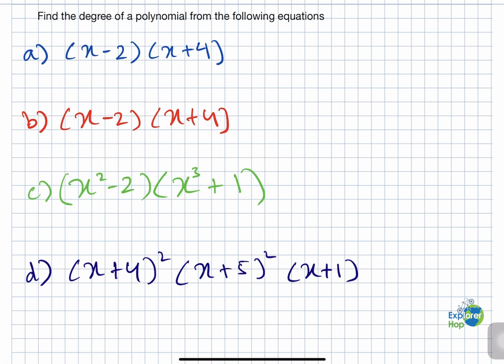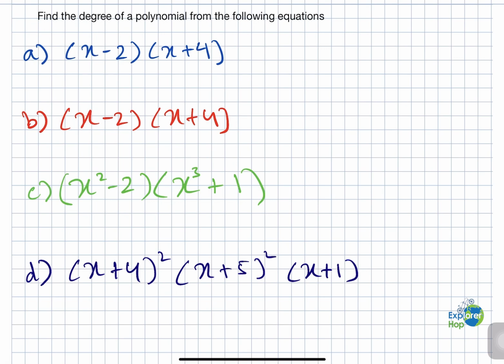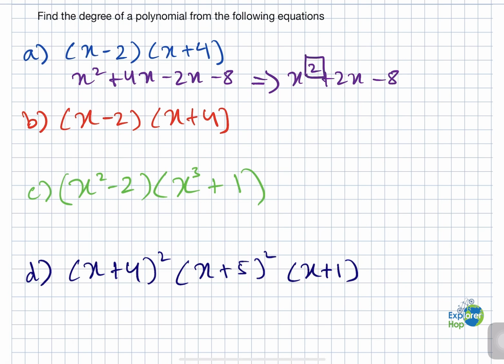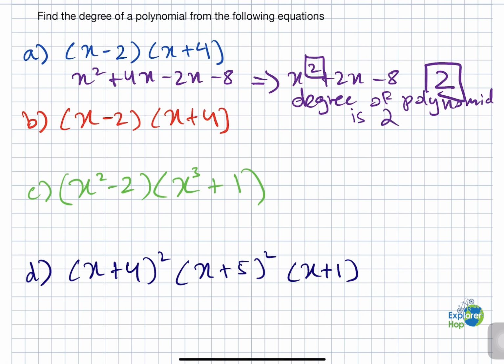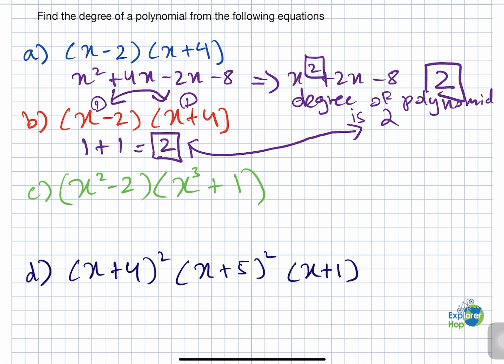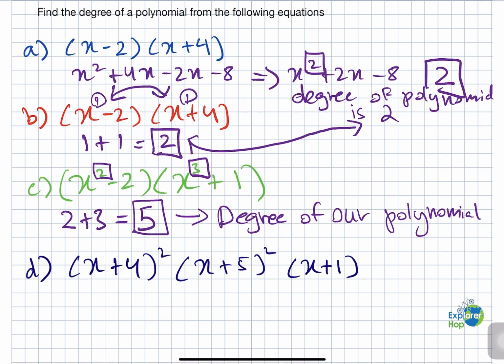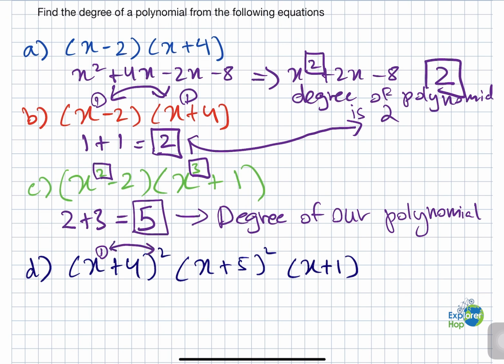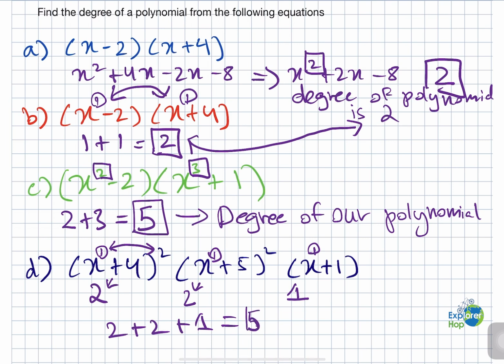Finding the Degree of Polynomials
In this example, we are asked to find the degree of sample polynomials. Want more practice? Enrol in some of our courses now!